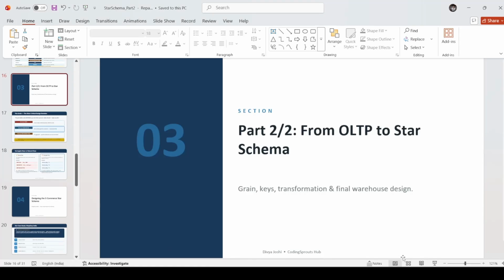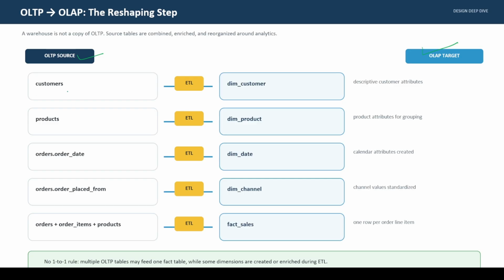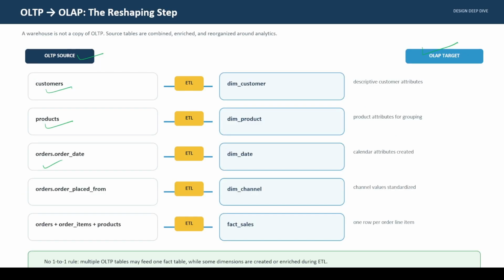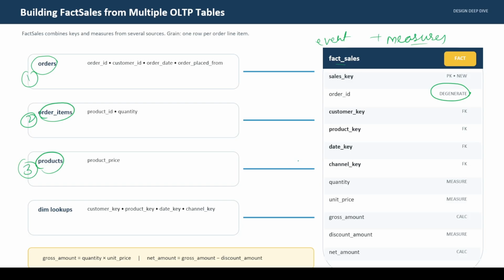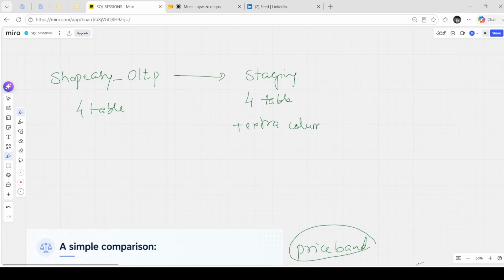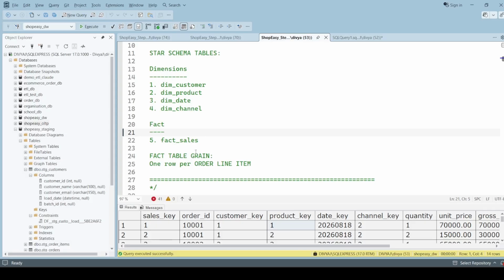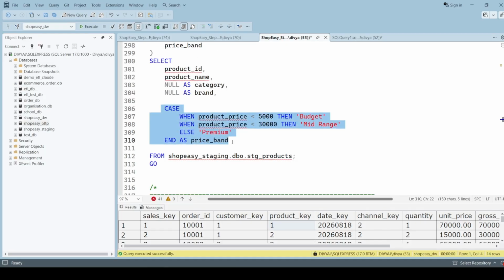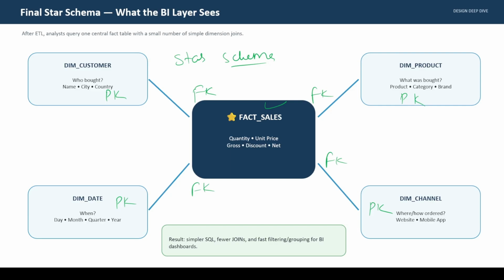Star Schema for Beginners | Design an E-commerce Sales Data Model | Part 2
Learn how to design a Star Schema from scratch using an E-commerce Sales Data Model.

In this session, we will understand how data flows from OLTP to OLAP tables via staging phase

Topics Covered:
✅ What is Star Schema
✅ Fact Table vs Dimension Table
✅ Designing an E-commerce Sales Model
✅ Understanding DIM_DATE, DIM_CUSTOMER, DIM_PRODUCT, DIM_STORE
✅ FACT_SALES table design
✅ Beginner-friendly explanation with real-world examples

📌 Session: Part 2 of the Series
📅 Date: Saturday, 23rd August 2026